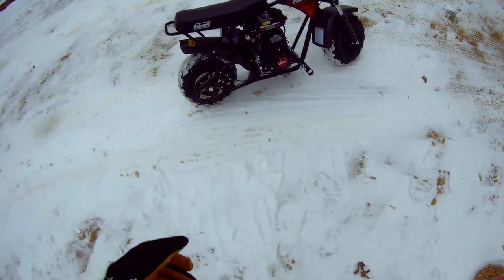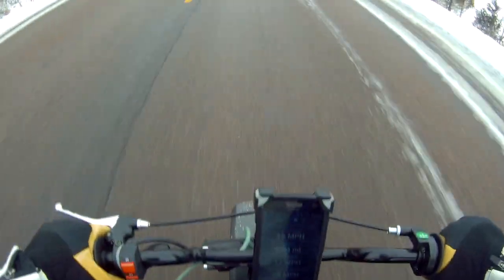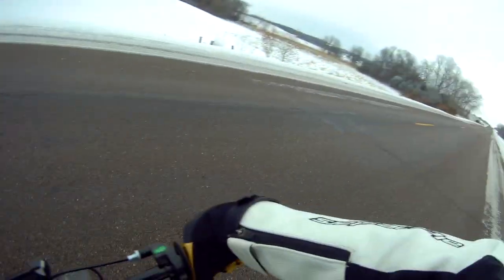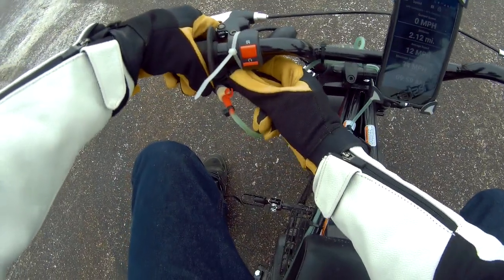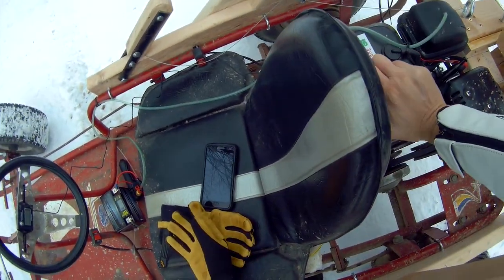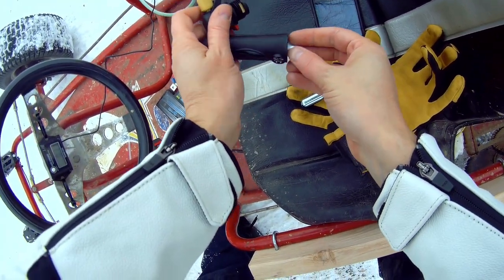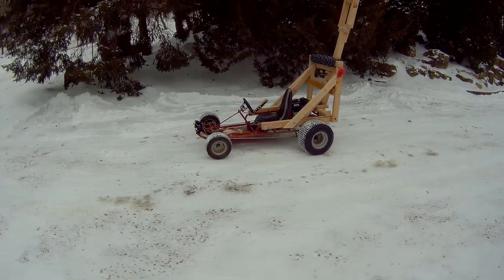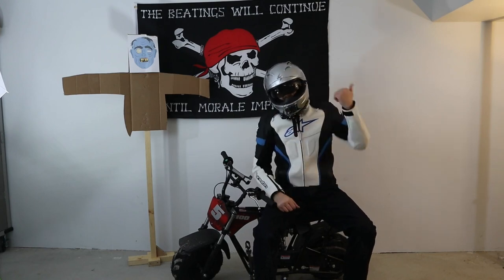Mini Bike and Go Kart NITROUS OXIDE Kit (NOS)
How I made a simple, $35 Mini bike and go kart nitrous oxide kit (NOS) for performance gains. Learn how to make it work! I could feel some gains as I hit the mini bike nitrous and go kart nitrous kit button. This little NOS kit slammed the engine with a shot of mini bike nitro action!

Test 1 was on a Coleman RB100 mini bike. This was a great little mod to get some Coleman mini bike performance. The second test was on a small engine similar to that of the mega moto but I have another video that shows performance mods and top speed.

For the 3rd and fourth test I added a go kart nitrous kit on my zombie apocalypse go kart with a nitrous kit for predator 212 mod. The predator 212cc nitrous kit on the go kart did show gains once I added the octane booster. I can tell that a small engine NOS kit, however, NEEDS to have higher octane fuel in it to get a real boost, however. The little nitrous oxide charges called whippets by some are used for whipped cream charges and are the 8 gram size. These make for a perfect little go kart nitrous oxide or mini bike nitrous oxide kit!